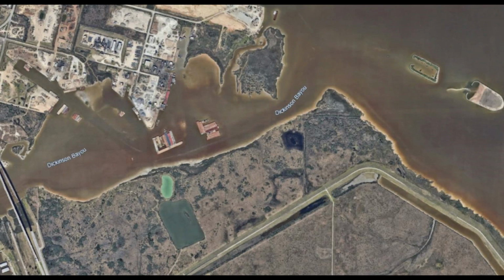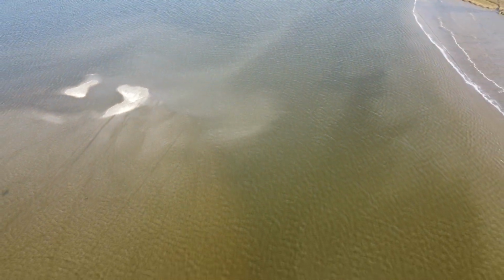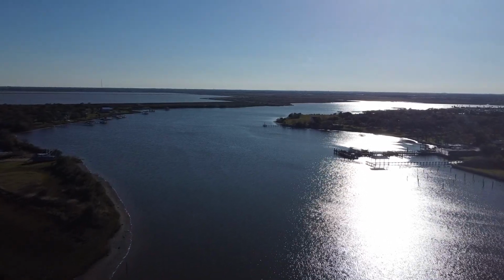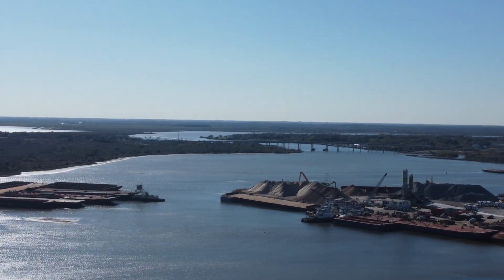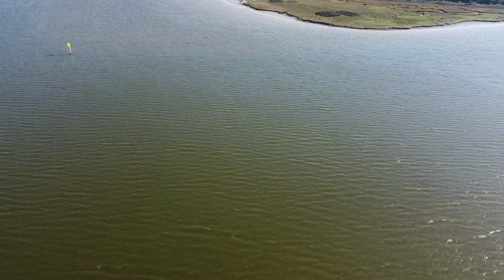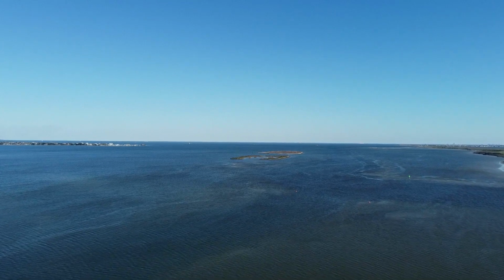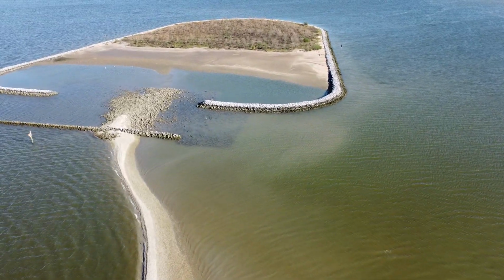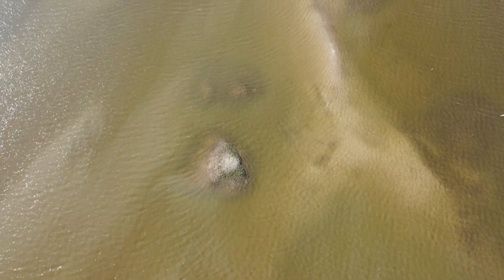Drone Footage - Dickinson Bayou - HWY 146 Galveston Bay - December 2023